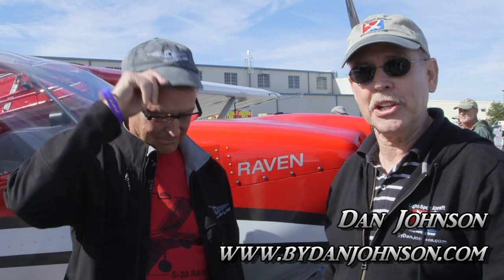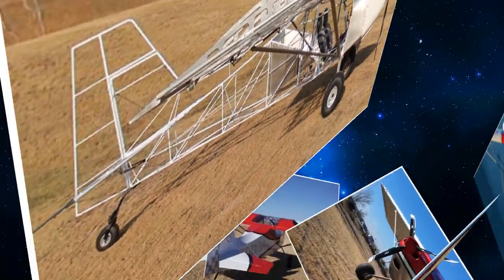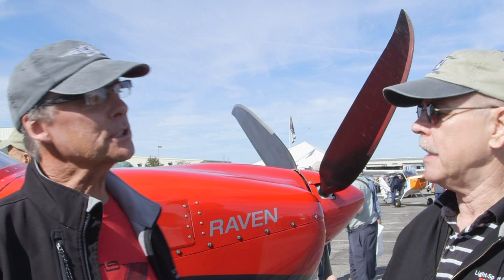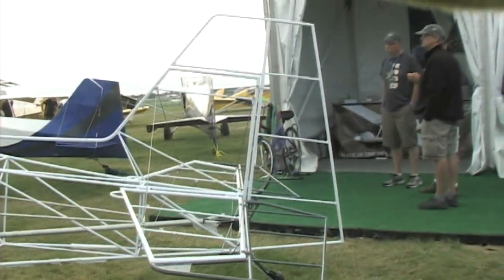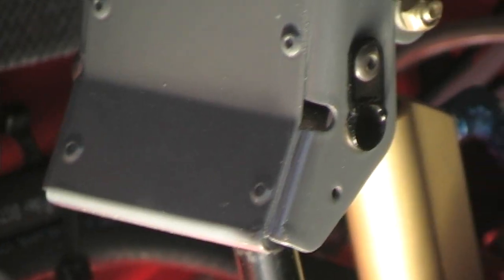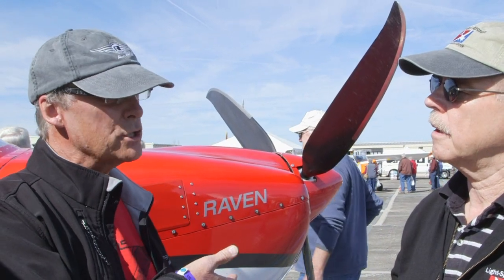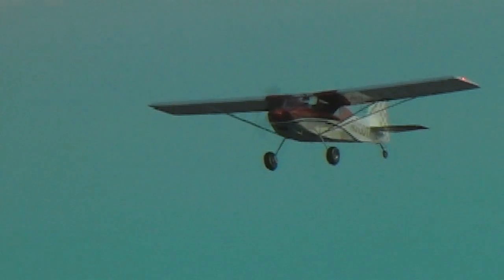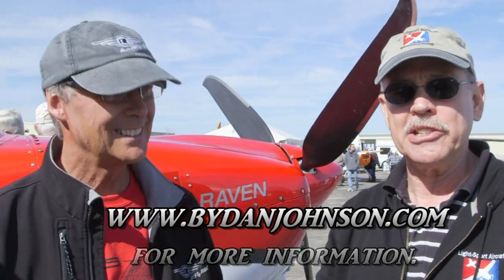RANS S20 Raven light sport aircraft from RANS Aircraft.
-- RANS S20 Raven - Dan Johnson gives us a quick look at the S20 Raven, light sport aircraft from RANS Aircraft during the U.S. Sport Aviation Expo, held at the Sebring Regional Airport Sebring Florida.

The 20th design from Rans, one of the light aircraft industry's most prolific innovators, is basically a side-by-side version of the company's very popular S-7 Courier. As designers and company owner Randy Schlitter explains, his newest model is a combination of several of their models including the highly successful S-6. One of LSA's most interesting folks, you'll want to hear Randy talk about the design goals for the new S-20.